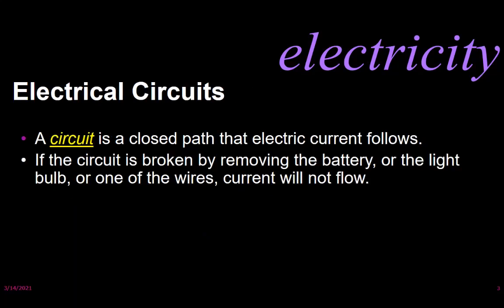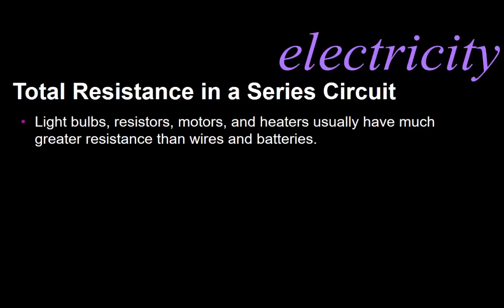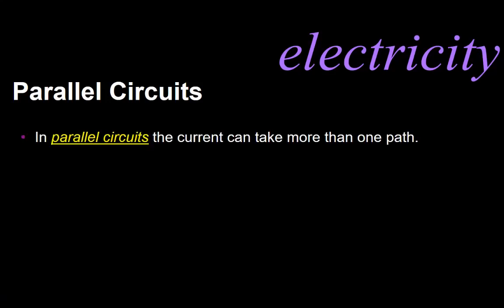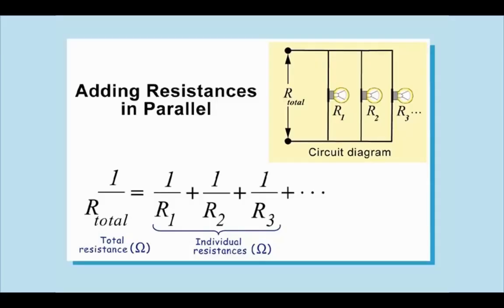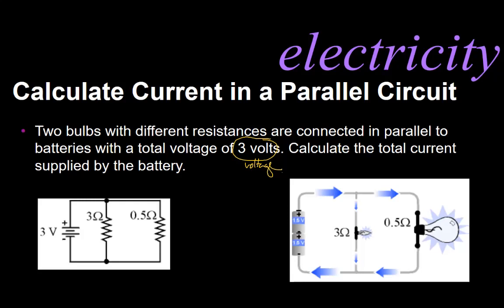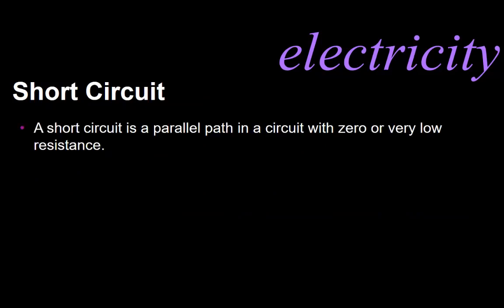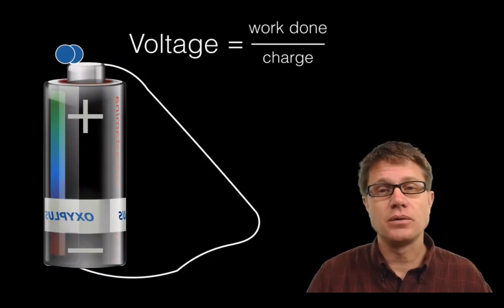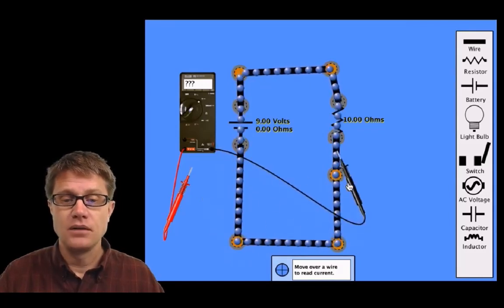Electric Circuits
Today's video is looking at Electric Circuits.  This is a very brief look.  We will explore the difference between series and parallel circuits and look at how we can use Ohm's Law (along with Kirchhoff's laws) to calculate the current and resistance in circuits.  We finish off with a section of the video on Kirchhoff's Loop rule from Bozeman Science.